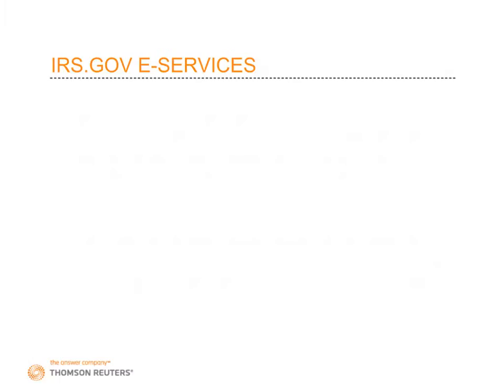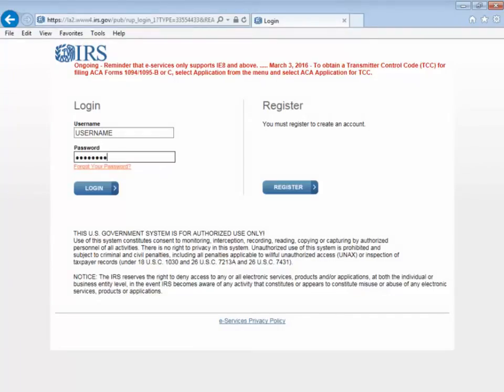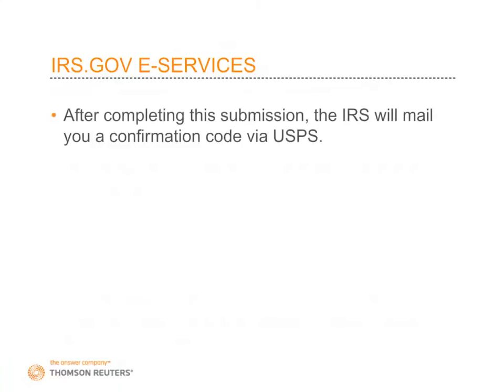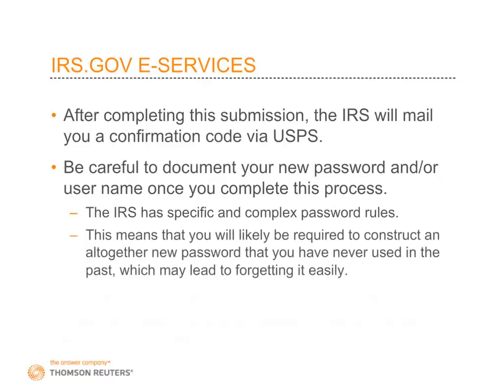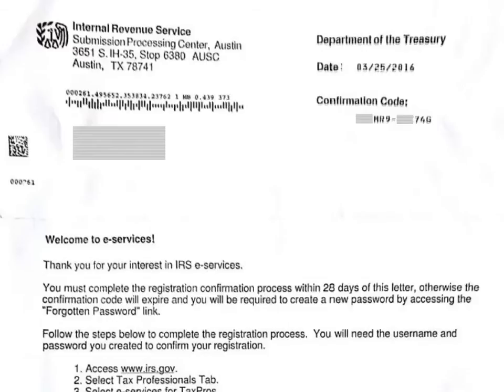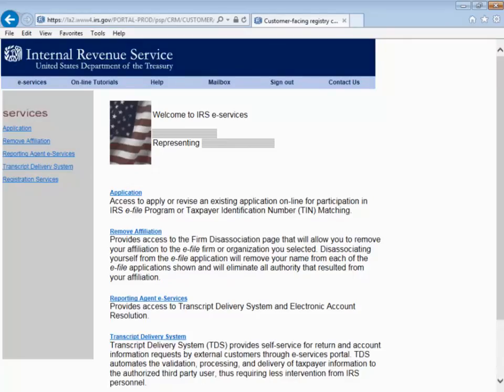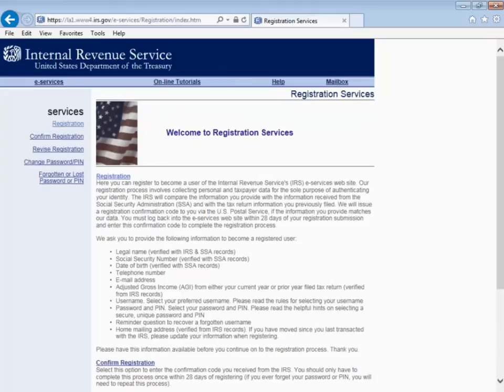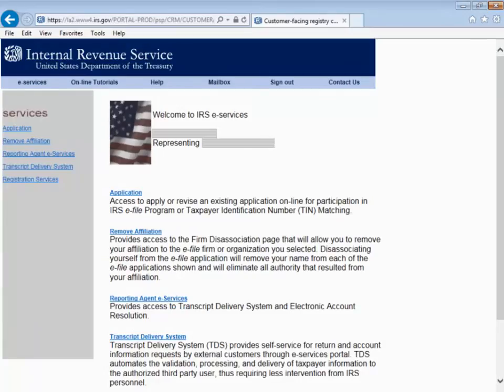How Do I Reset My IRS e-Services Password?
Watch this short video to learn how you can reset your password for the IRS e-Services portal, and regain access to your e-file application summary.